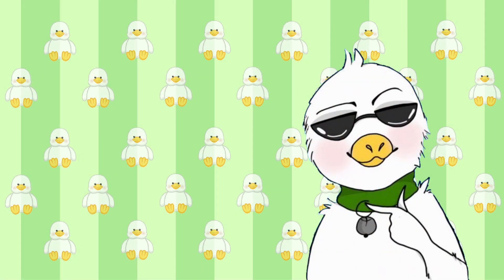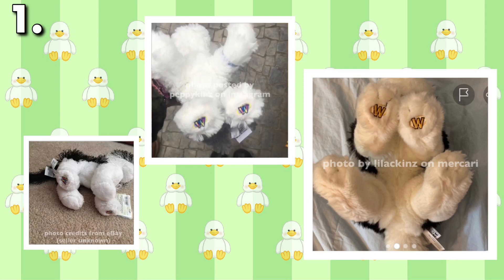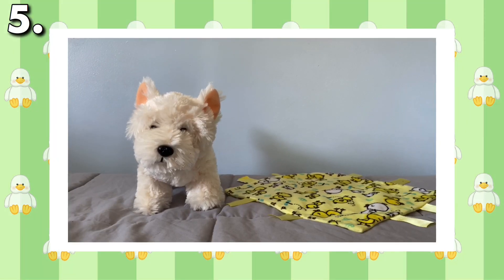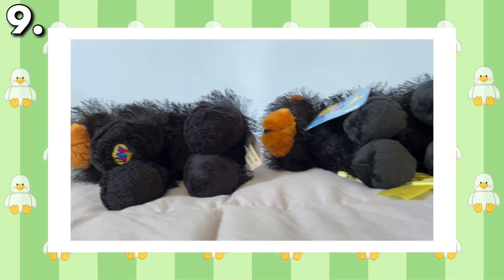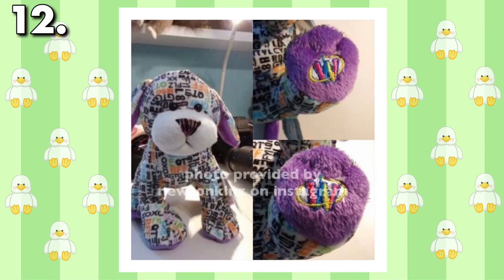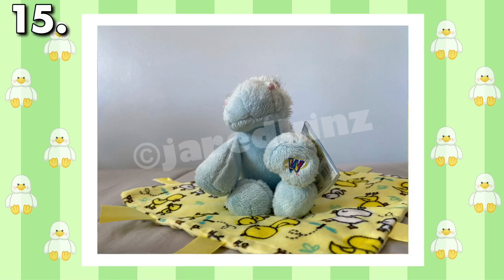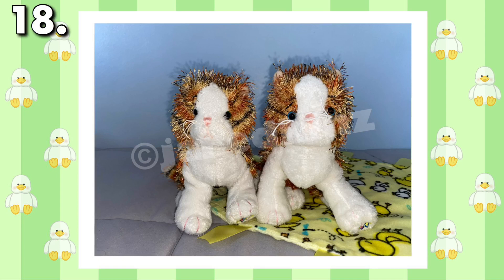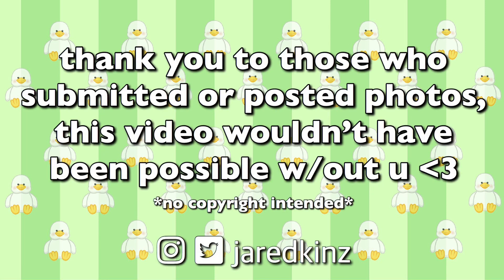The 20 Weirdest Webkinz Plush Errors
Welcome to a Brand New Video! I’ve always had an interest in Webkinz misprints and plush errors so I thought I would share some of my favorites with you all.
this vid took a painfully long time to edit so enjoyyy ._.
Photos are watermarked to give credit and prevent stealing of images.
*Duck Avatar by Peppykinz*